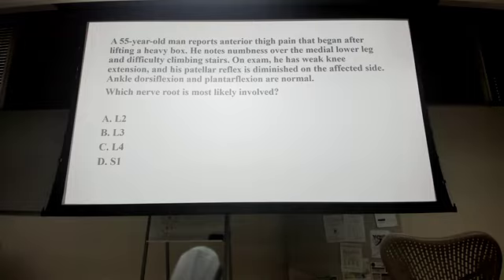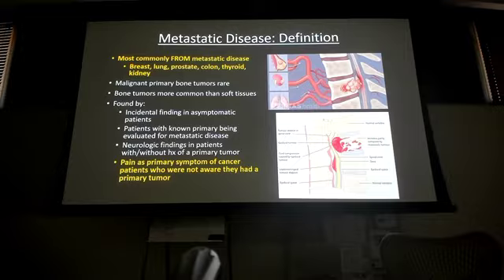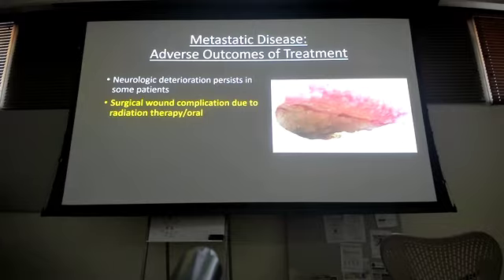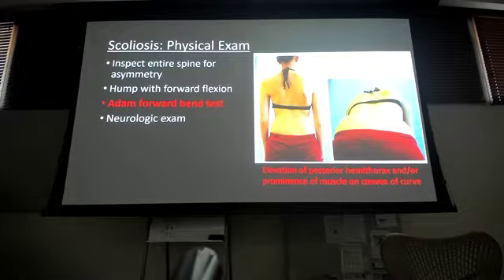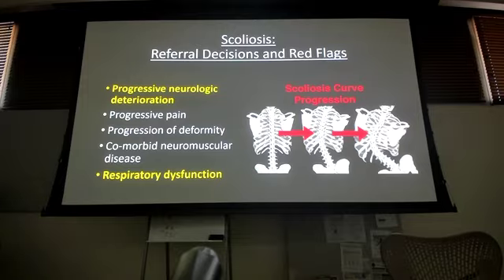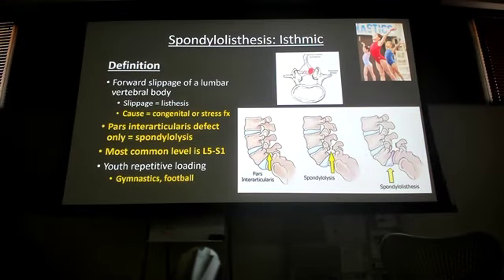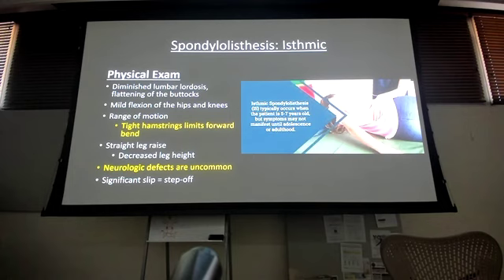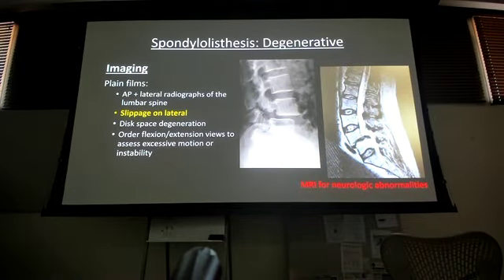ORTHO 1 end (15JAN)